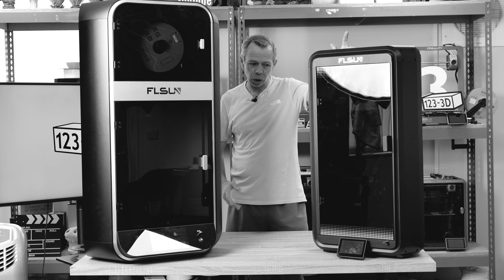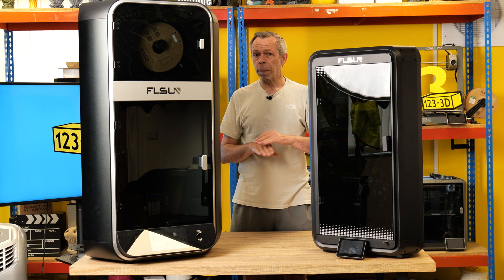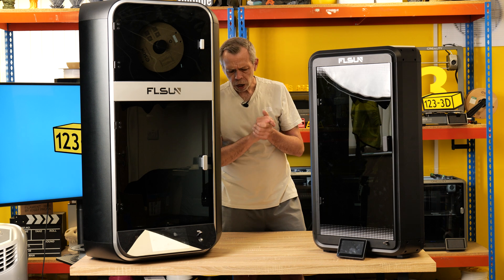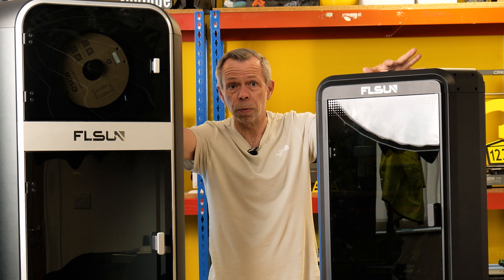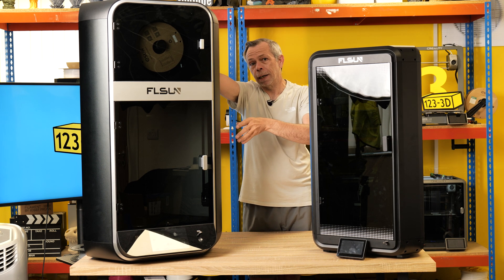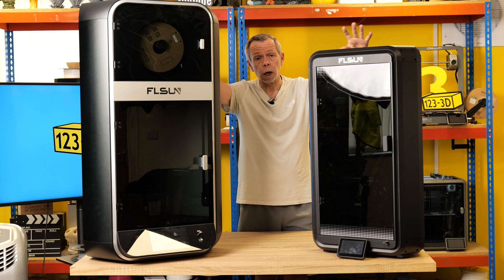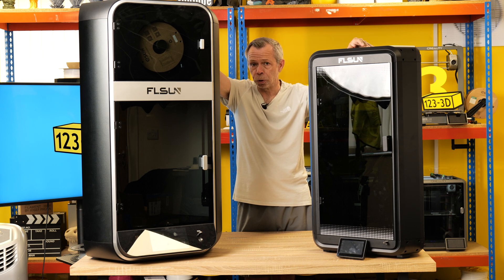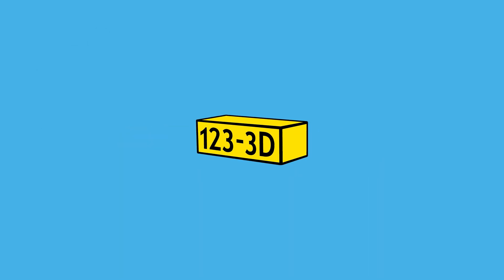FLSUN T1 Vs FLSUN S1 | Battle of the speed demons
Check out our head-to-head comparison of the FLSUN T1 and FLSUN S1, two of the fastest 3D printers on the market. We'll break down their speed, print quality, and features to help you decide which one is the best fit for your next project. Don't miss this in-depth look at these speed demons in action!